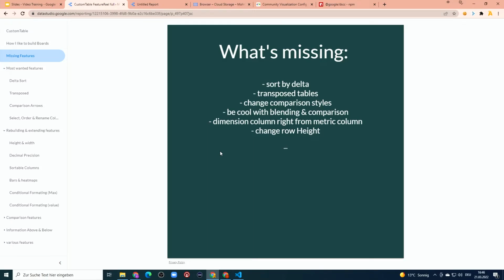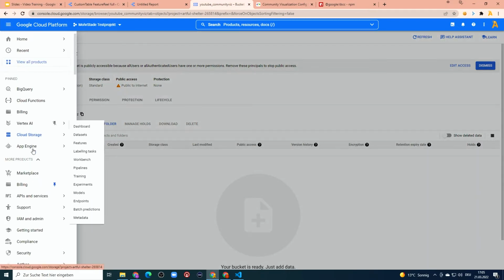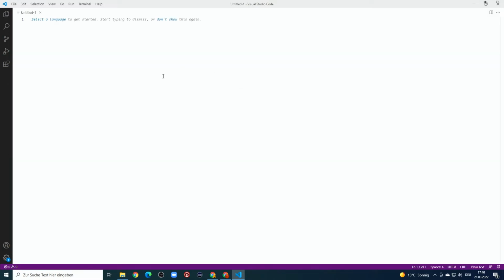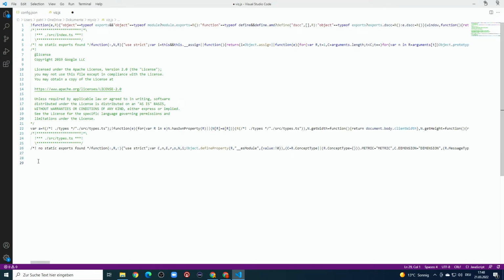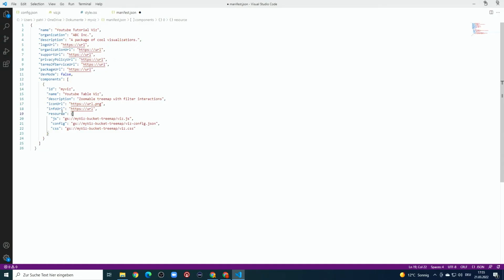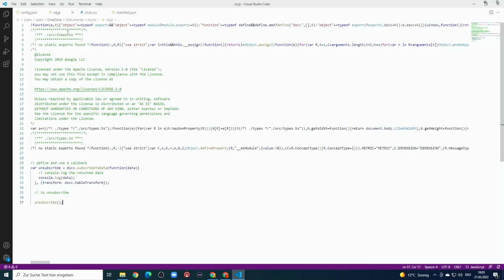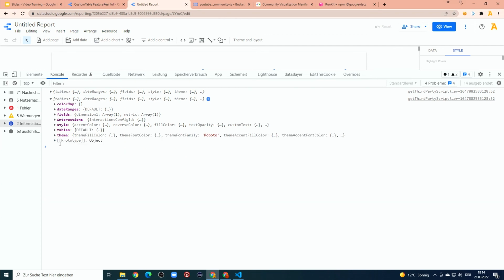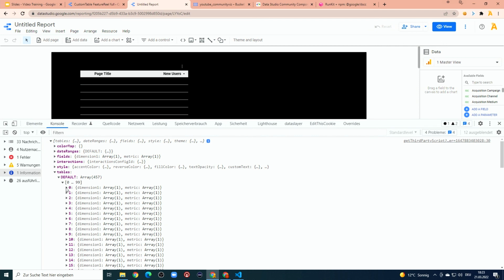#1 | LET'S BUILD a Data Studio Community Visualization | Hello Data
‘LET'S BUILD a Data Studio Community Visualization’ is a video tutorial series about how to build your own visualization. Our Senior Marketing Technology Consultant Thomas Langnau leads you through the process of creating a table visualization.

Part 1 is about setting everything up to start writing your visualization. You’ll learn how to set up your Cloud Storage bucket and the files needed for a community visualization.

▪️ CustomTable Path: gs://customtable/

TIMESTAMPS

00:00 Intro
00:27 About CustomTable
02:05 Creating a Cloud Storage Bucket
06:11 Hello Data
25:35 Outro

We are Patrick and Marcus from mohrstade. We are experts in marketing technology and would like to pass on practical tips and tricks on marketing technology topics with our videos. In doing so, we pick up on current trends and developments in the industry.